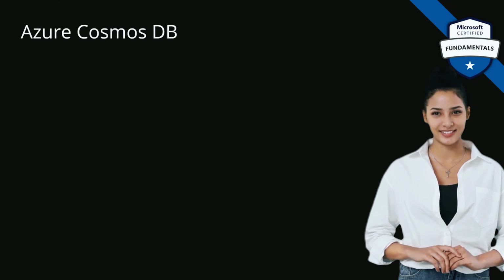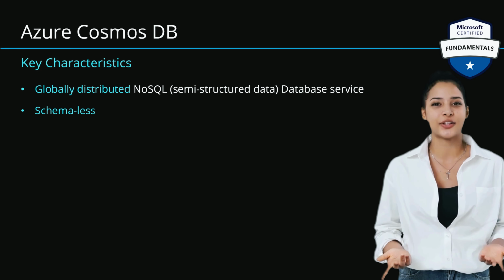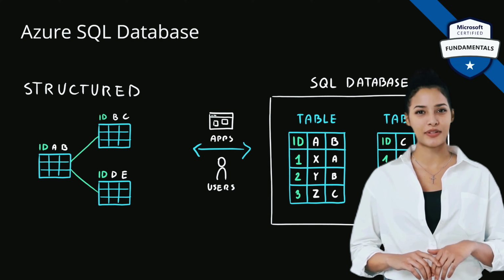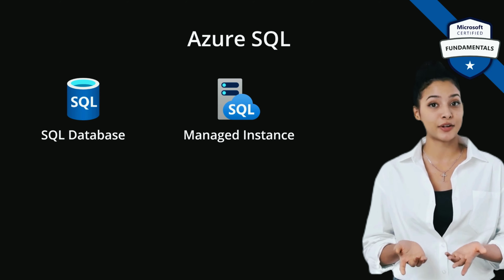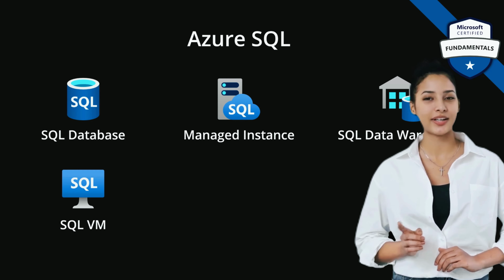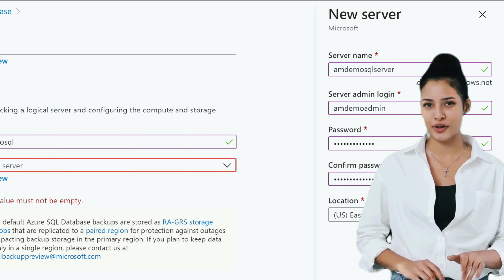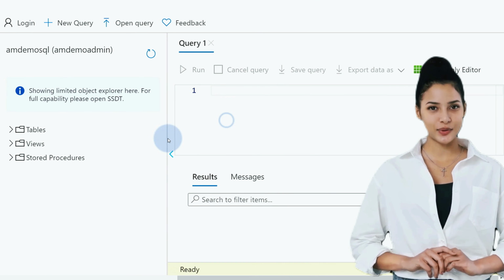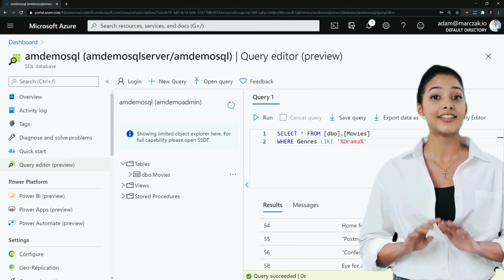AZ 900 Episode 12-Database Services-Cosmo!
What's Inside AZ900 Episode 12 Database Services with Cosmo?Join Cosmo in this exciting episode of AZ900 as we dive into the world of Database Services! In this episode, Cosmo will take you on a journey to explore the various database services offered by Microsoft Azure. From database design to deployment, Cosmo will cover it all. Whether you're a beginner or an experienced professional, this video is designed to help you gain a deeper understanding of Azure database services and how they can benefit your organization. So, sit back, relax, and get ready to learn with Cosmo in this informative and engaging episode of AZ900!